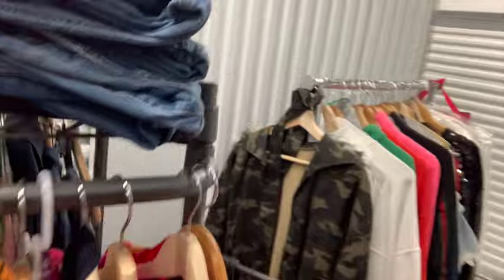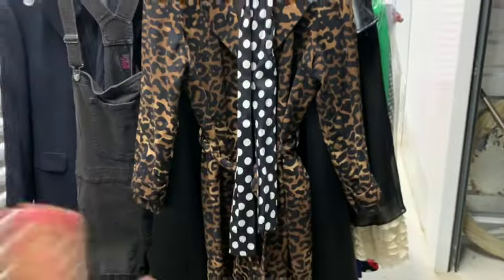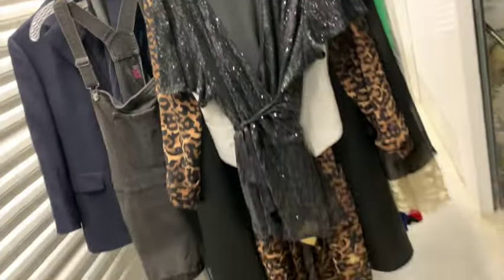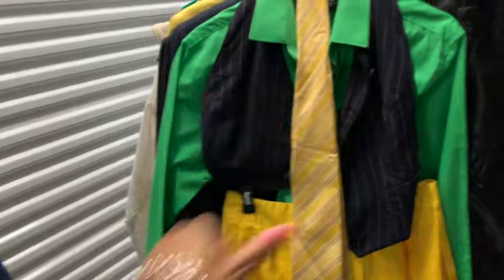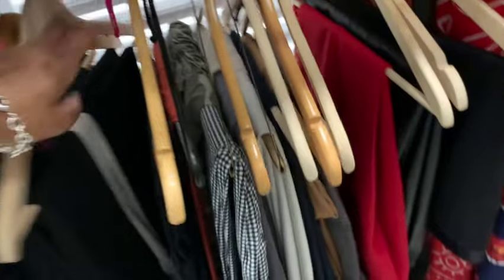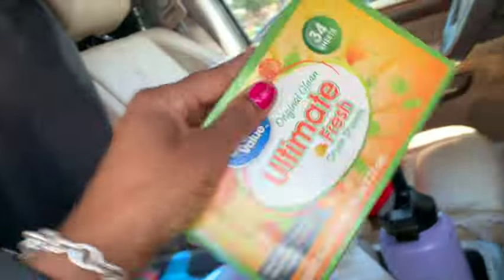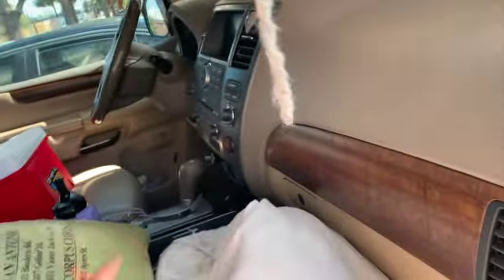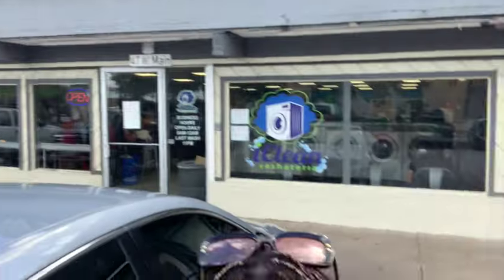TEACHER LIVING IN HER CAR- DOING LAUNDRY FOR THE 1ST TIME + PLUS HOW I DECIDE WHAT TO WEAR?!!!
I live in my SUV and many don't understand this decision, and I accept that.  Today, I had to put on my big girl undies and go to a coin operated laundromat.  I don't recall the last time I've been to one, so it was like the first time for me.  I feel reaaaaal special.  LOL...LOL